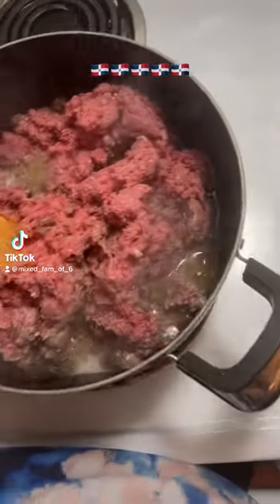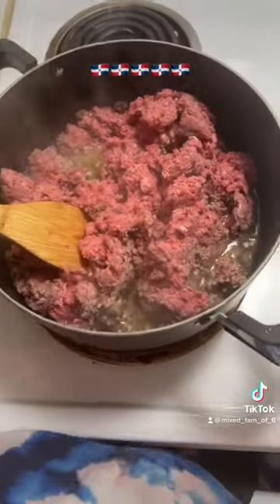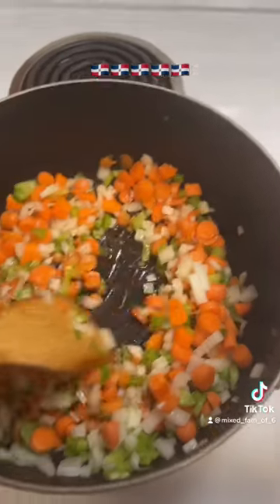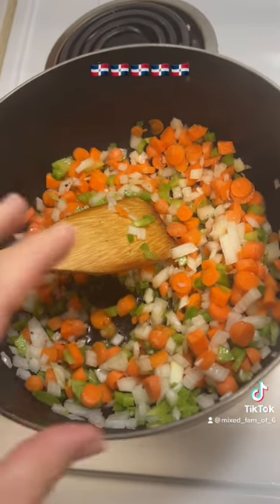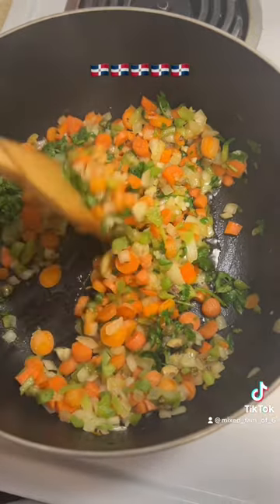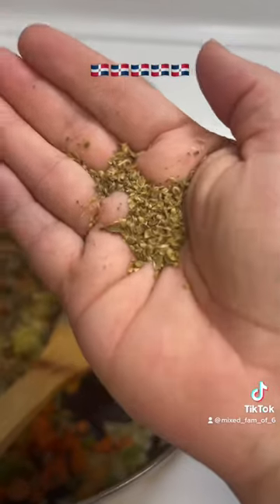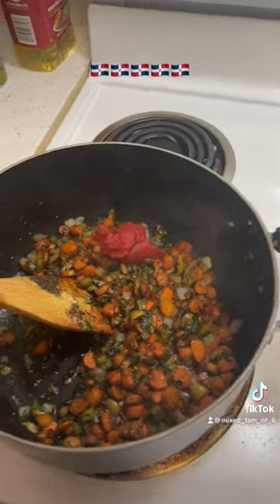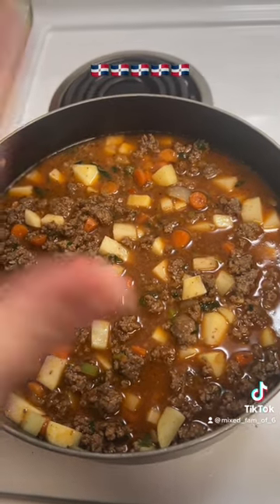Carne Molida Guisada 🇩🇴🇩🇴